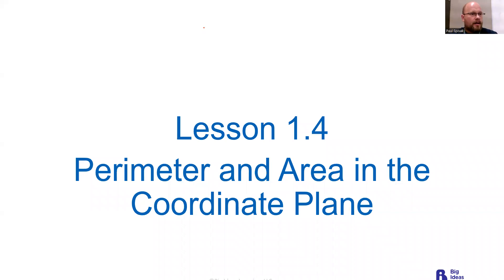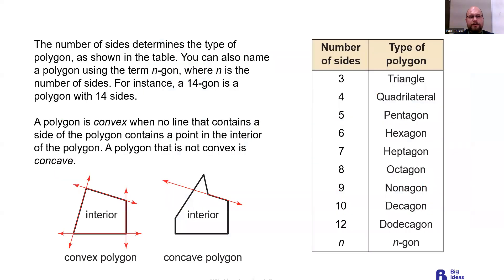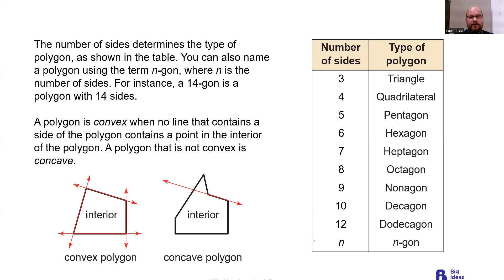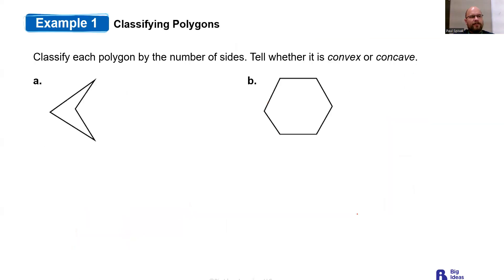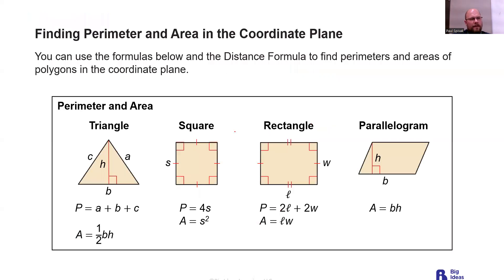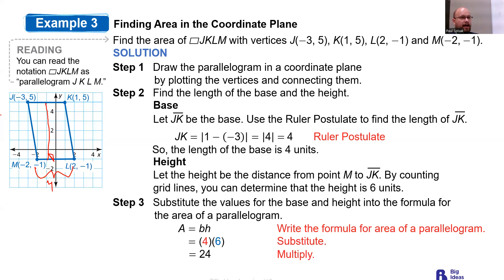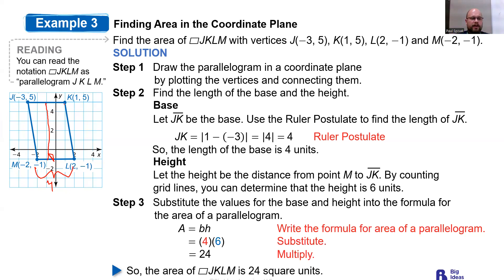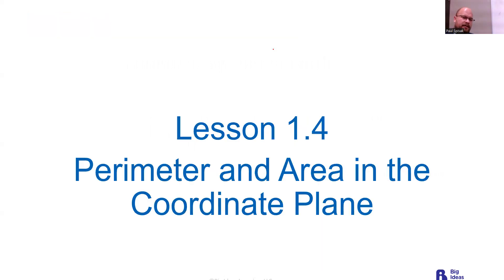Geo 8-23-23 Section 1.4